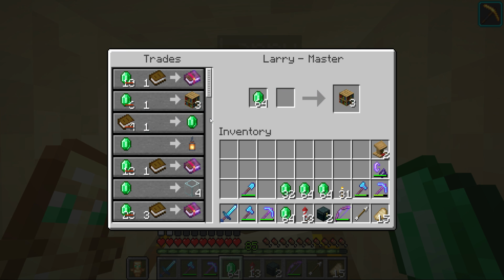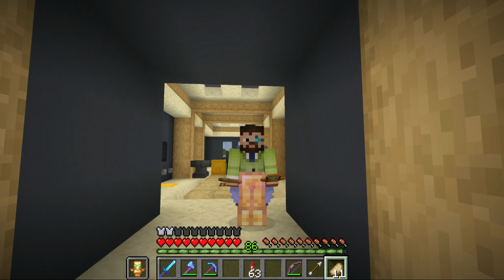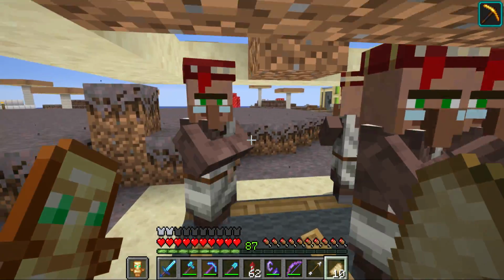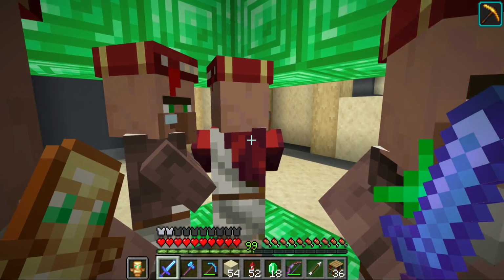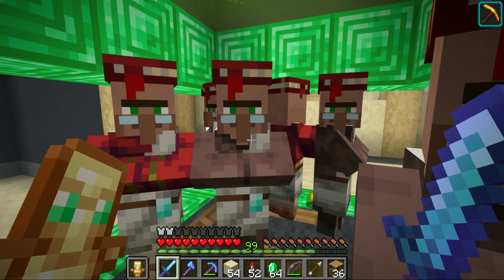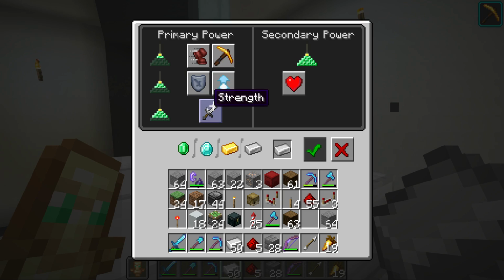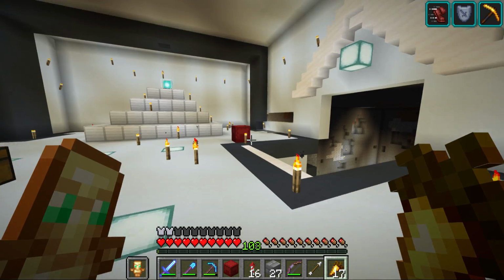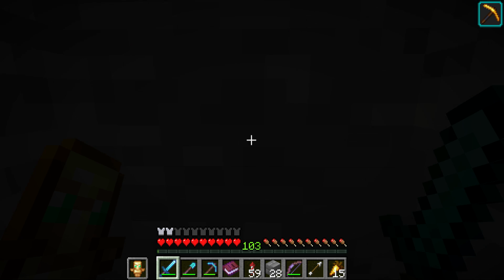HermitCraft 6: 155 | The INFINITE EMERALD Machine Trick!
Iskall puts his previous thoughts about infinitely creating emeralds in a much faster emerald farm then a raid farm, to use. Later he also meets up with Grian to discuss a brand new Architech project